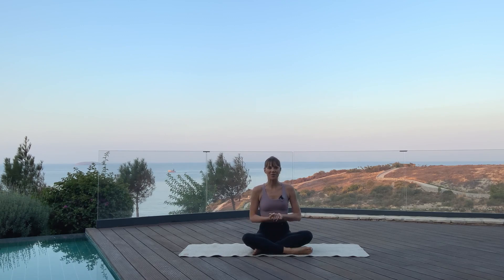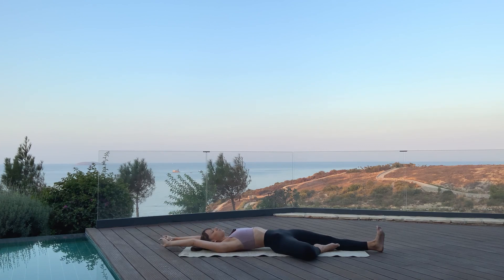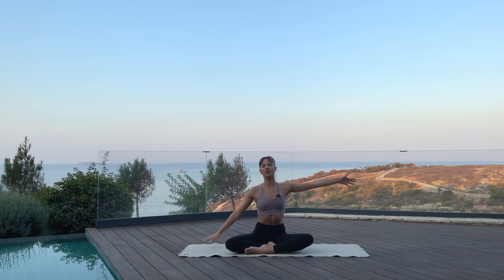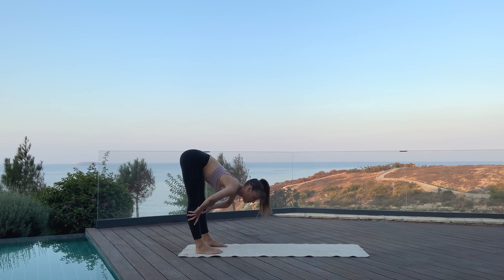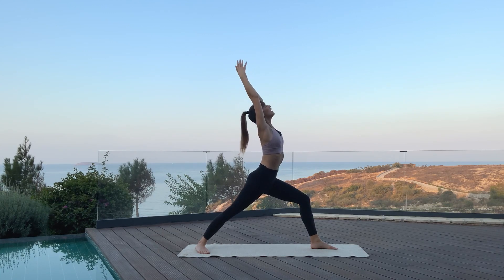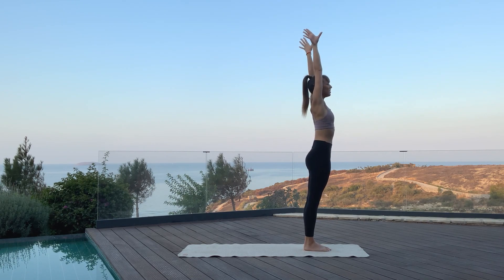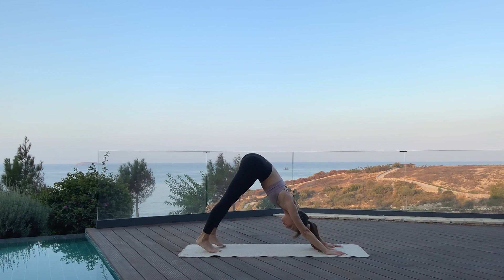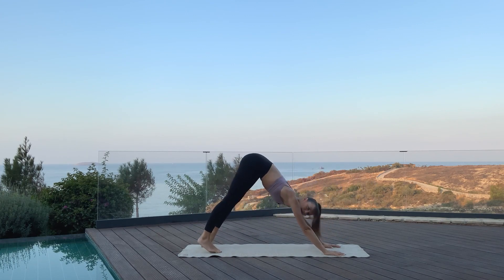20 min Rise and Shine Flow | at home beginner yoga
Get out of bed, grab your mat and let yourself be guided by this gentle flow practice. You'll start your day the best way possible.